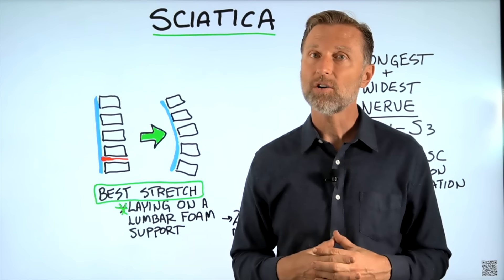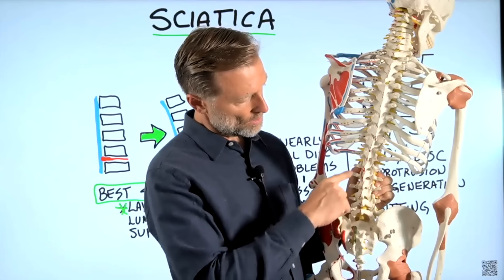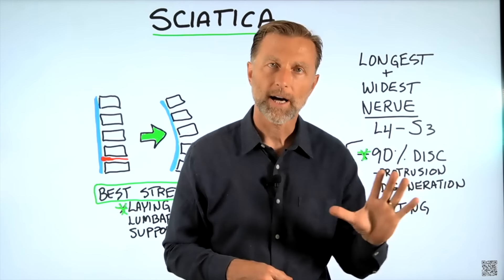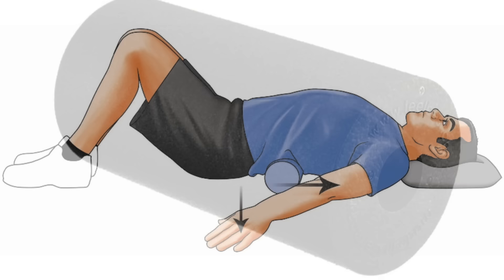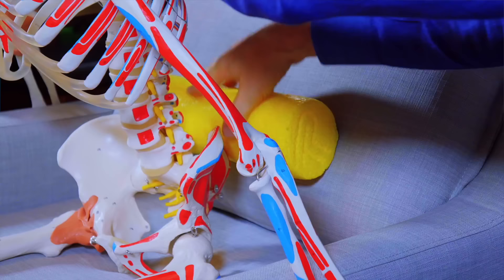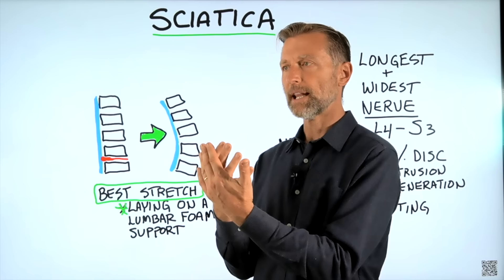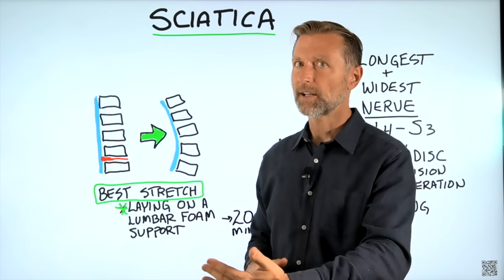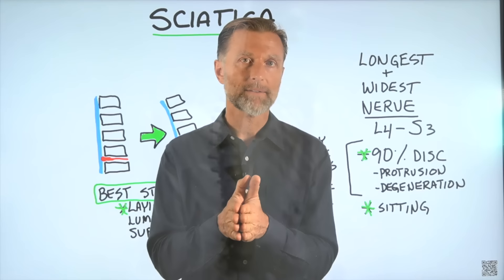STOP Sciatica Nerve and Low Back Pain FAST with 1 Stretch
You may have seen my videos on sciatica before, but you haven't seen this! This is the #1 best stretch for sciatic nerve pain—and I'm sharing it for the first time.

0:00 Introduction: How to fix sciatic nerve pain
0:22 What is sciatica?
2:05 The #1 best stretch for sciatic nerve pain
5:35 Check out my video on low back pain!

Today we're going to talk about how to fix sciatica. I've talked about this before, but this is an updated video with a new stretch that I think is really going to help you.

The sciatic nerve is the longest and widest nerve in the body. Sciatica is pain that can come from your lower back and radiate down the legs.

The great majority of sciatic nerve pain involves a disc. An interesting thing about disc problems is that they typically come with a loss of the lumbar curve.

If you have sciatic pain, chances are you've lost the normal curve in your lower back. It's essential to do what you can to restore this curve.

To restore your lumbar curve, you can do a stretch that involves a firm foam support. When you lie on the foam support, you create constant stretching of ligaments, muscles, and tendons.

The first 10 to 15 minutes of using this device will give you relief but won't correct your curve. However, some interesting research shows that increasing the time you lie on the support to about 20 minutes every day could start to correct the curve.

This stretch may be uncomfortable at first, so work up to 20 minutes gradually. Start with 10 minutes every night and slowly get to where you can do 20 minutes comfortably. Even if your sciatic nerve pain goes away, continue to do this stretch to help correct the lumbar curve.

This is the #1 best stretch for sciatic nerve pain—give it a try.